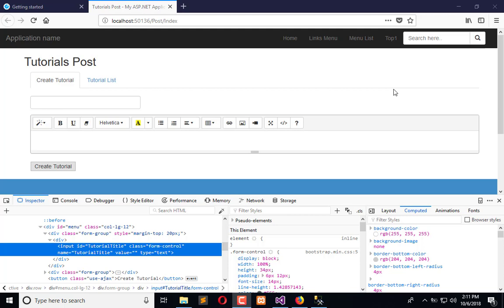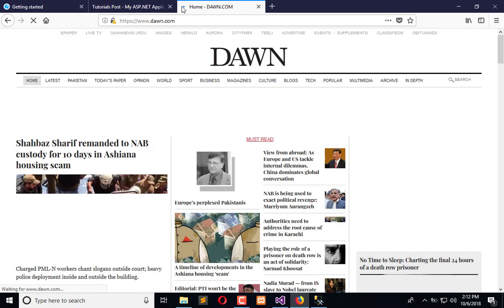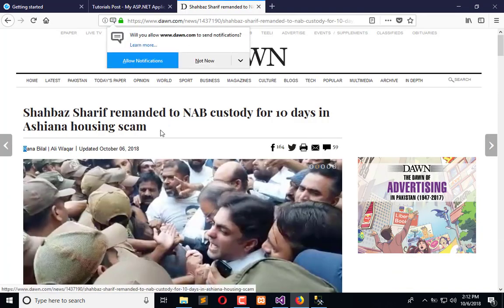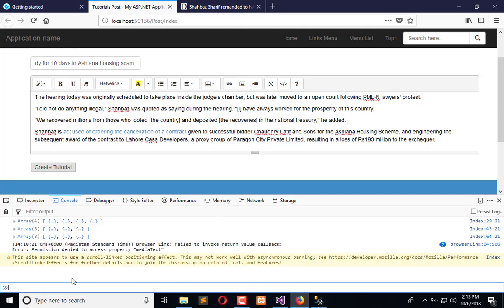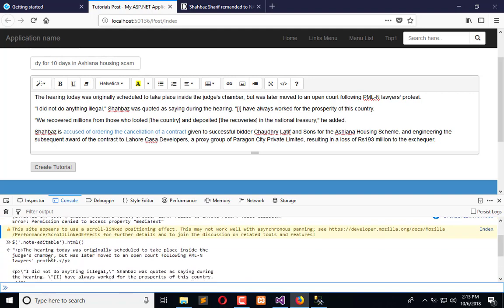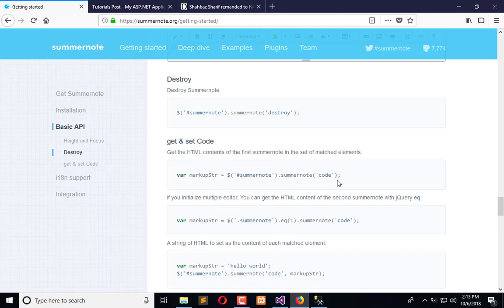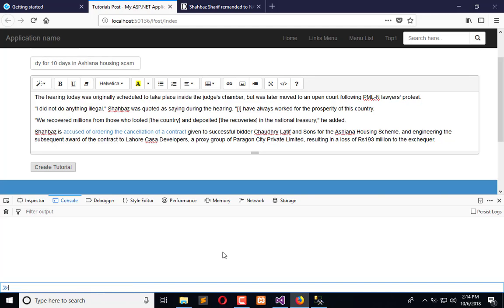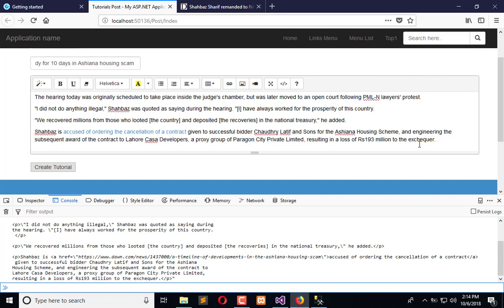127 ASP .NET MVC - Read SummerNote Code to Save Description in Database